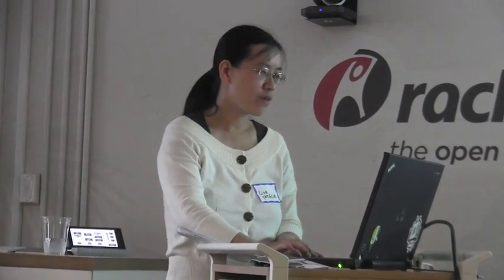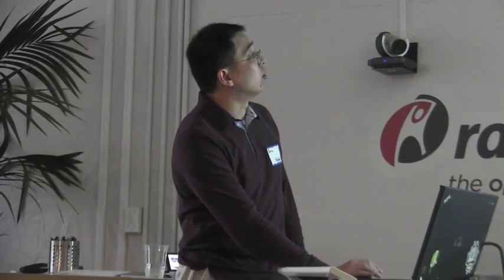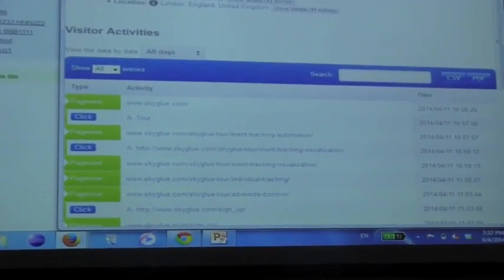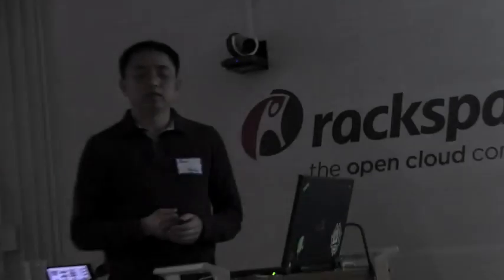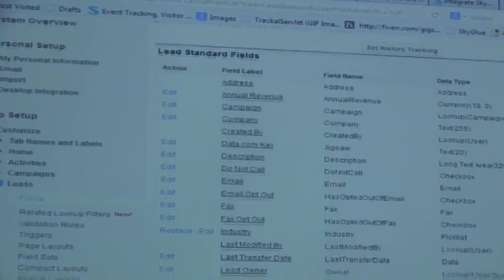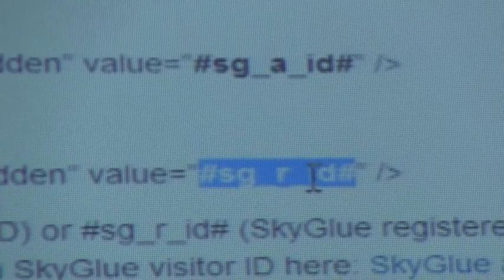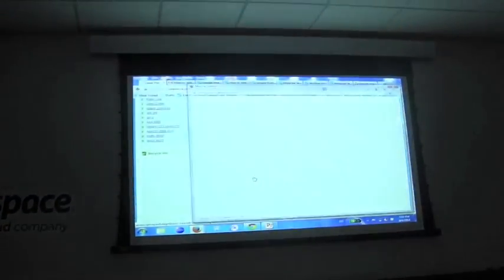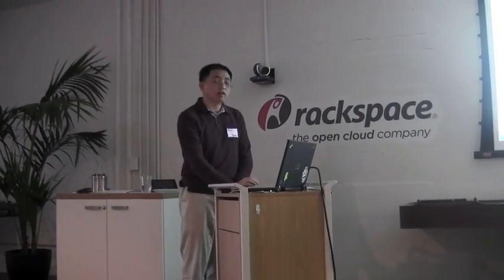Eric Huang, SkyGlue, Salesforce Integration and Analytics - June 4, 2014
June 4 Salesforce Data Analytics Meetup: C9 Inc. & SkyGlue
upload

    Yesterday · 5:30 PM
    Geekdom San Francisco by Rackspace

5:30-6:45 Networking, Food and Drink

6:45-7:15: Andy Twigg, CTO, C9 Inc.

7:15-7:45: Eric Huang, Co-Founder, SkyGlue

7:45  Prize Raffle: Bring your Business Cards!

7:50-8:30 Networking & Wrapup

Andy Twigg, CTO, C9 Inc.

Andy is an expert in Big Data algorithmics. Until recently he was a computer science research fellow at Oxford University, with interests in distributed, streaming, approximate and large-scale analytics and machine learning algorithms. He was a co founder and CTO of Acunu, a startup doing real-time Big Data analytics with Cassandra. He has a PhD from Cambridge and has worked at industrial research labs including Microsoft Research and Thomson (now Technicolor) Research.

Join Andy Twigg, CTO of C9, as he discusses Predictive Sales and the data science behind it. C9 delivers predictive sales and marketing applications that increase revenue, generate more precise forecasts and mitigate pipeline risk.  By combining data science with products that improve sales and marketing execution, C9 enables leading companies like Yahoo! Pitney Bowes and Google to drive predictable growth.

Eric Huang, Co-Founder, SkyGlue

Eric is an all around technologist with a passion in building scalable solutions to process big data, Eric has a Ph.D. in Computer Science from Indiana University-Bloomington with a focus on distributed data processing in the Cloud and more than 10 years experiences in large data processing. Eric has worked at IBM Research and Microsoft and is the author of three patents.

Eric created SkyGlue with the vision to make data collection and data learning easy and intuitive. SkyGlue is a Google Analytics add-on that automates Google Analytics event tracking and provides individual visitor tracking.  Come join us and learn how you can integrate Google Analytics to Salesforce using SkyGlue and see each individual customer's online behavior in Salesforce.

david Hecht organizer